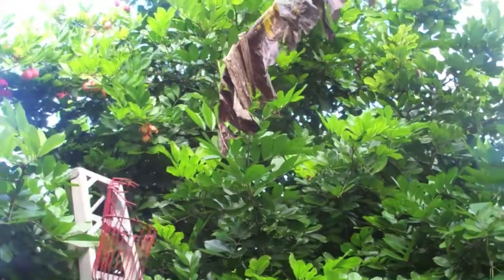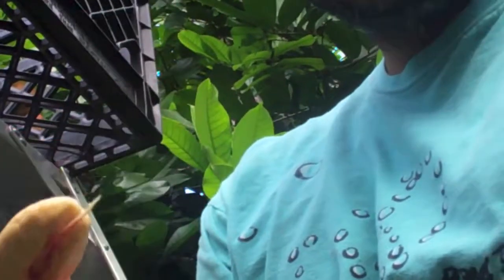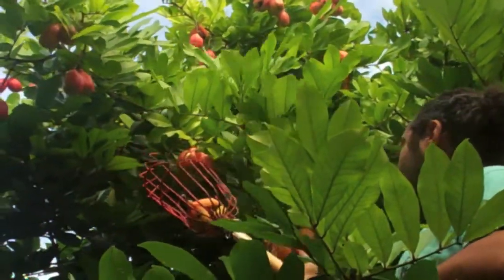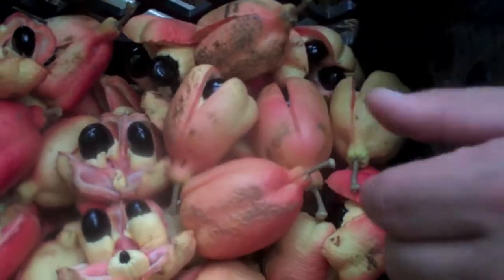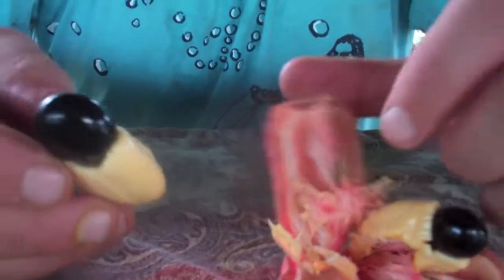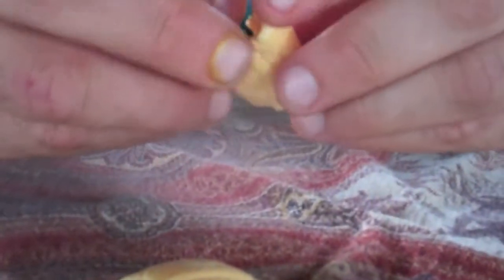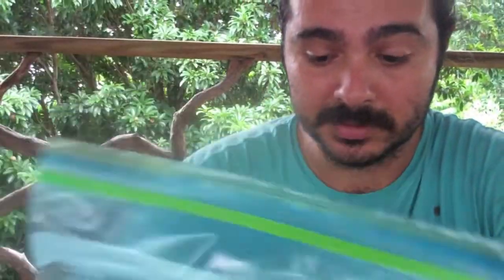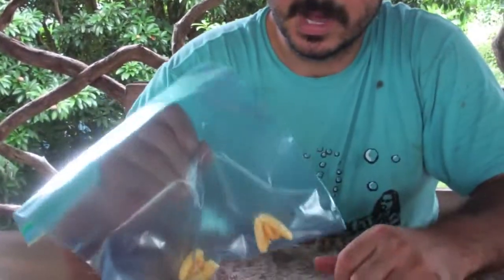Ackee Harvest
take a look at some ackee harvested and peeled up with Farmer/Chef Jon from Three Sisters Farm, South FL.